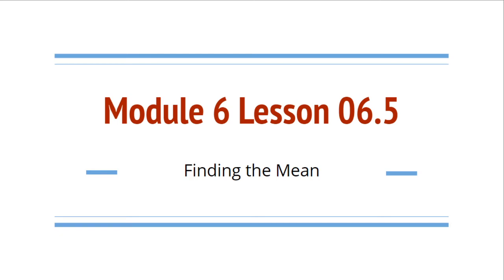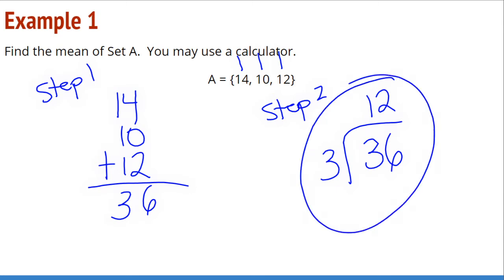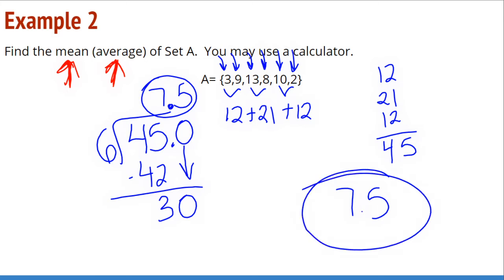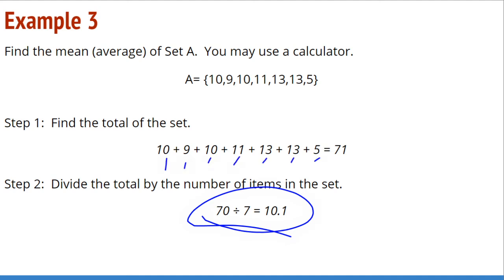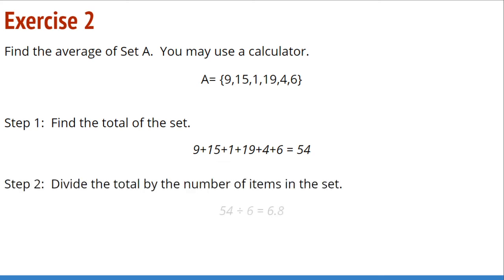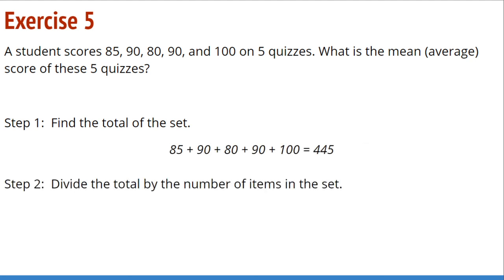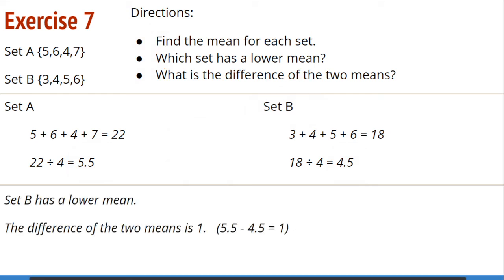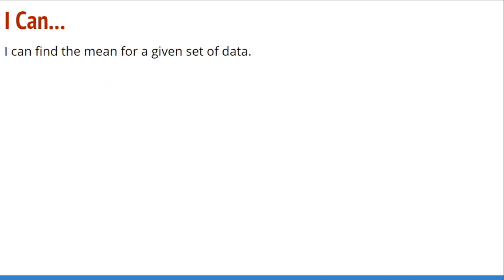Grade 6, Module 6 Lesson 06.5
A walk-through of Grade 6, Module 6 Lesson 06.5,  "Finding the Mean."